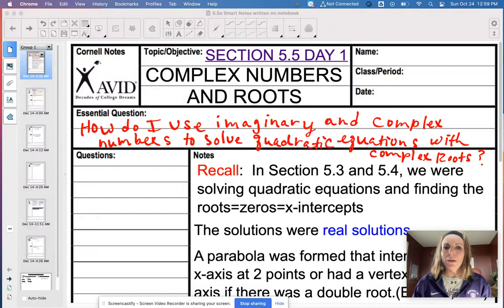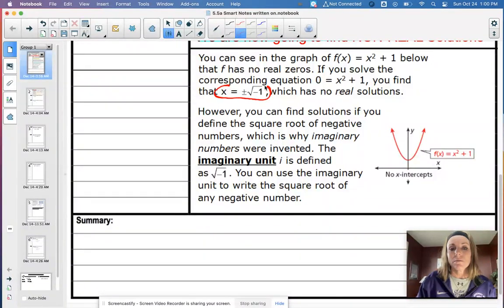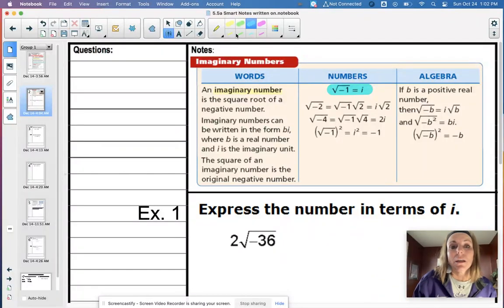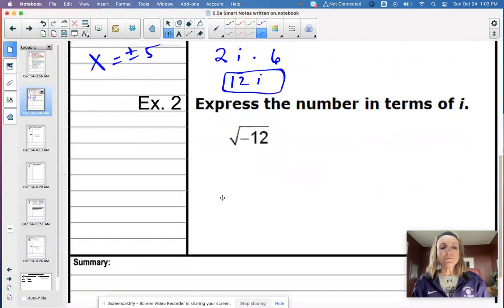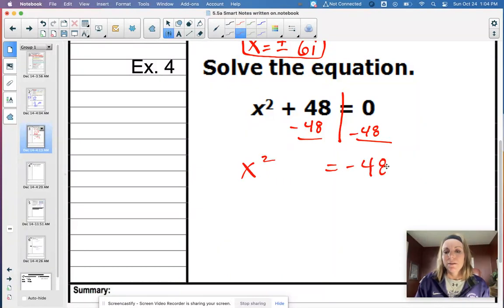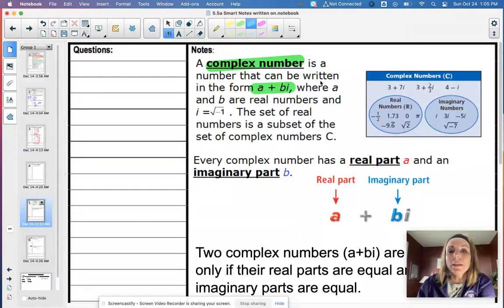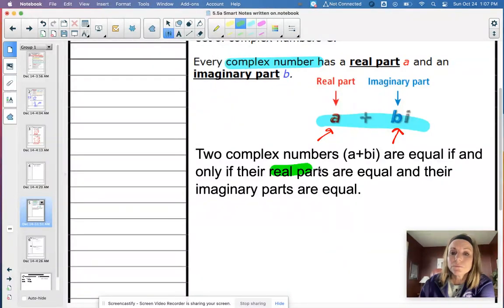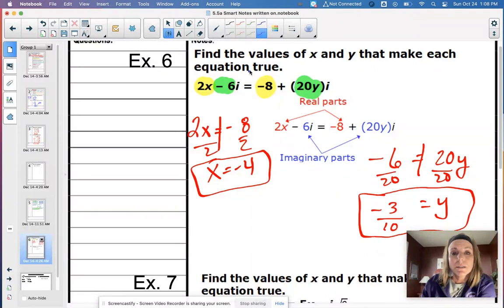VIDEO 5.5 DAY 1: COMPLEX NUMBERS AND ROOTS